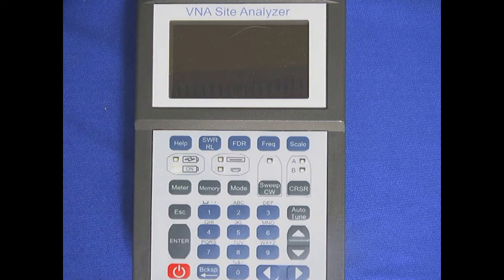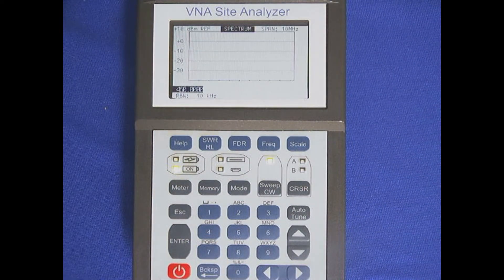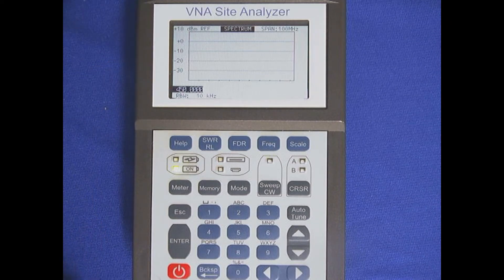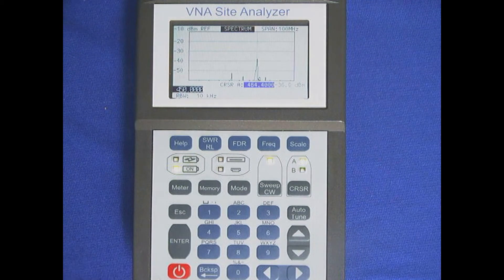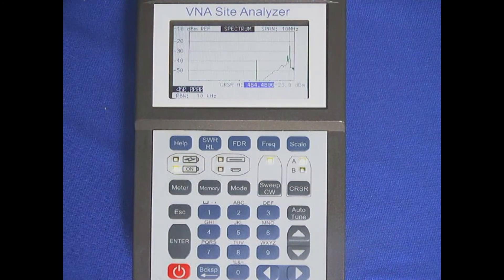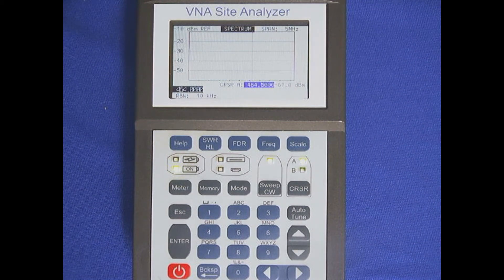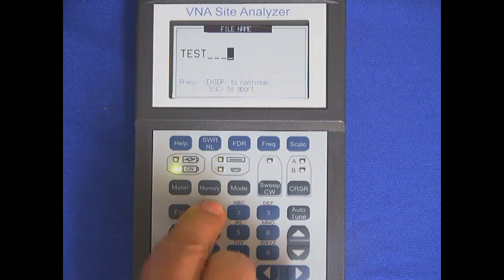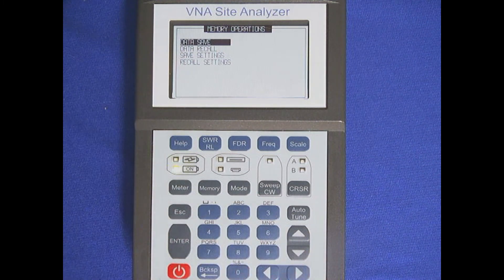AEA LIBERATOR SPECTRUM ANALYZER OPERATION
Setting up and Using the Spectrum Analyzer Function In Liberator Series VNA Site Analyzer